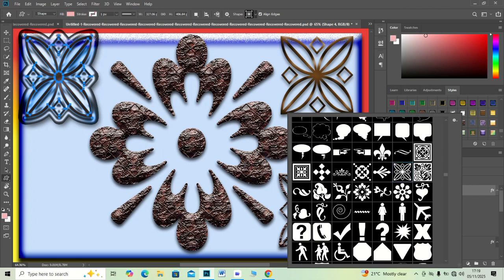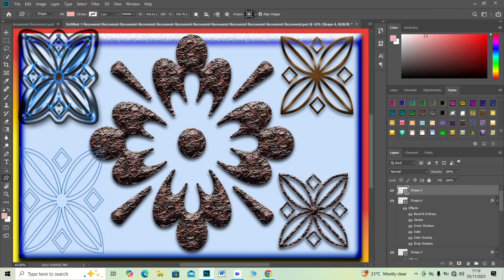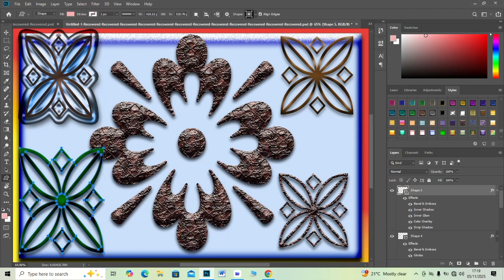HDR 4K Portrait| Professional Retouching LookCanonR5 + Photoshop ColorGradingMasterclass#E9DED78#489